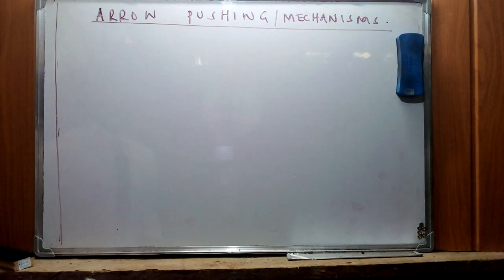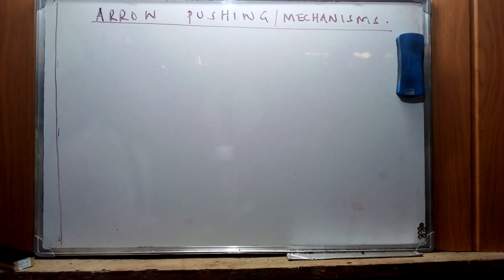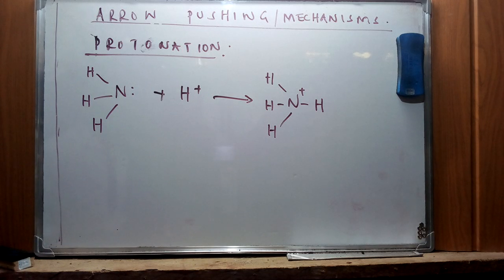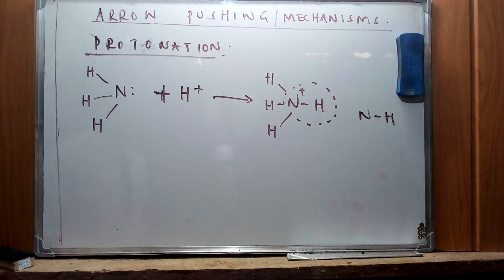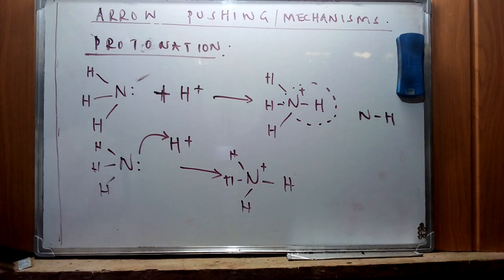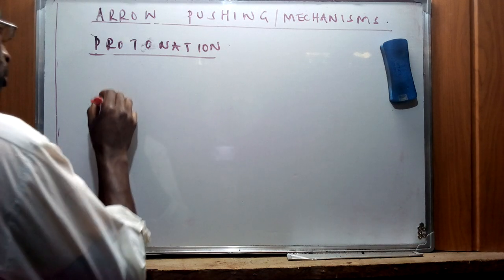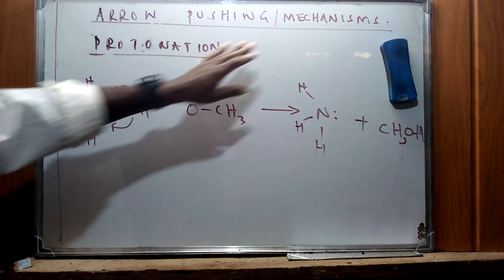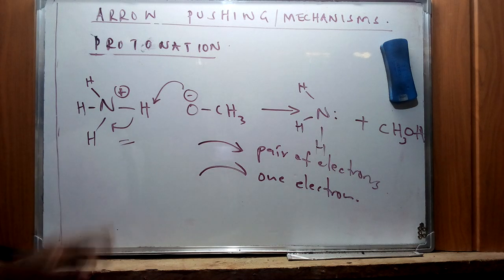Mastering Electron Flow: Arrow Pushing in Organic Reactions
OUR OBJECTIVE
To understand arrow pushing in reaction mechanisms.

ALKANES
 Homologous series;

BENZENE

 Structure;
 Electrophilic substitution reactions:

PHENOLS

 Physical properties;
 Preparation,
 Esterification;
 Etherification;
 Aspirin synthesis;

ALKYL HALIDES

ALCOHOLS
 Physical properties;

 Aldol condensation,
 Cannizzaro reaction;
 Haloform reaction;

CARBOXYLIC ACIDS
 Physical properties;

AMINES
 Carbylamine reaction,
 Hinsberg test,

HALOARENES
           substitution).